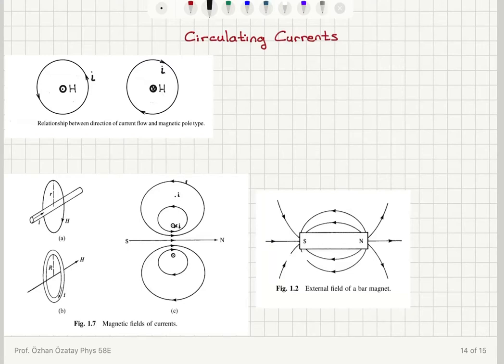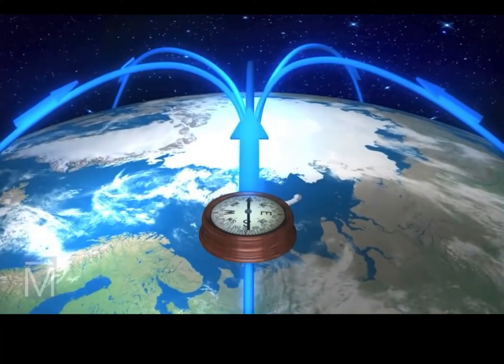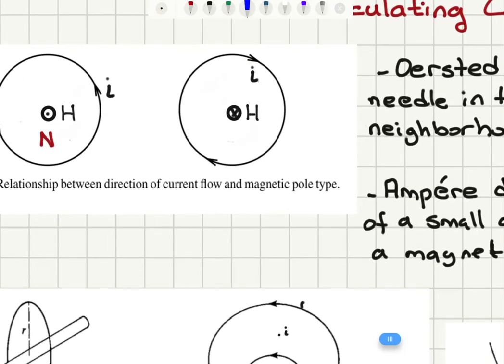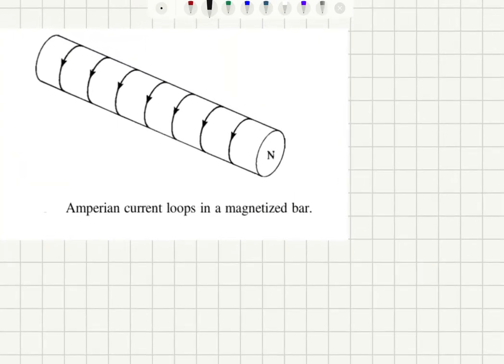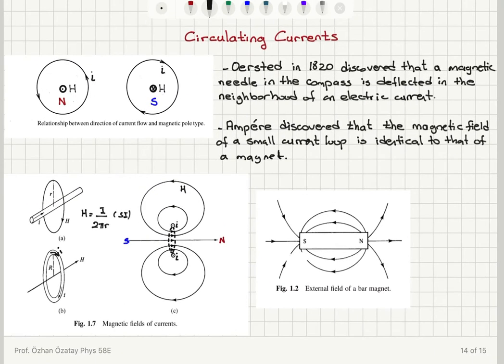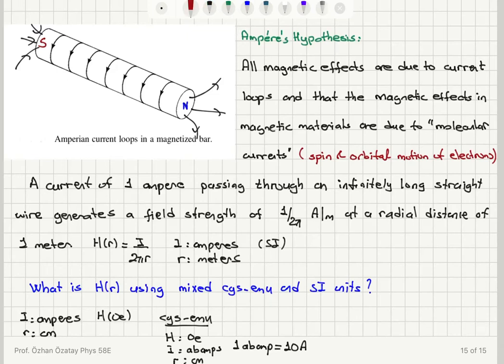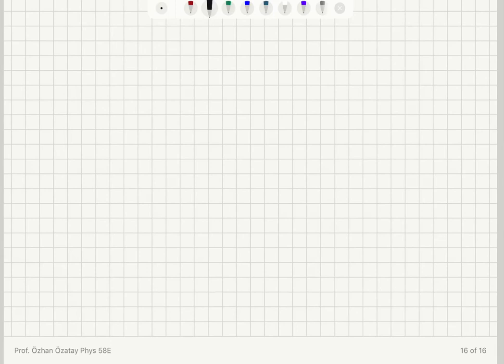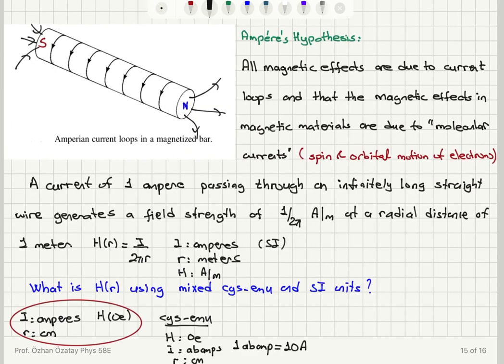Week 1-6 Circulating Currents